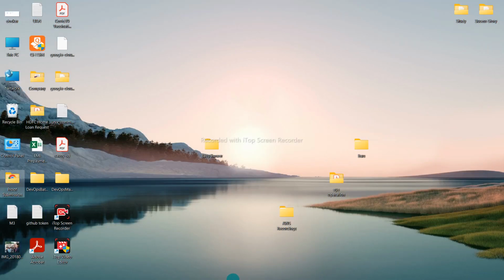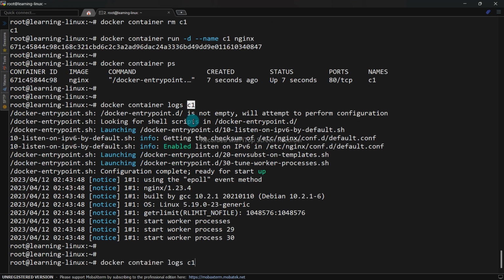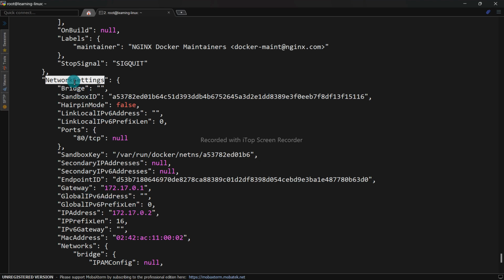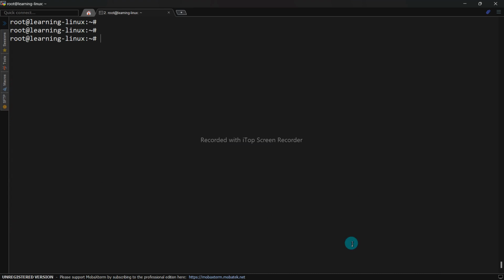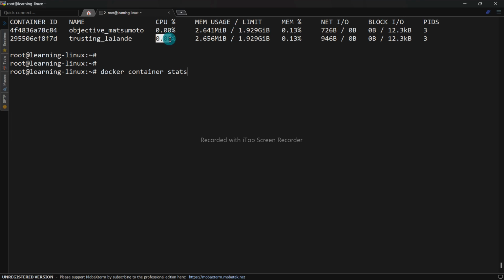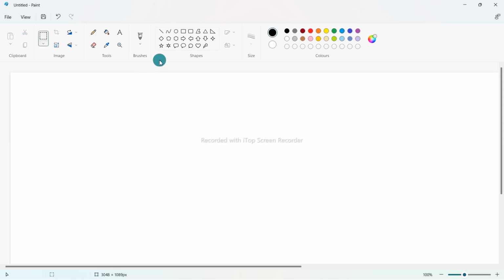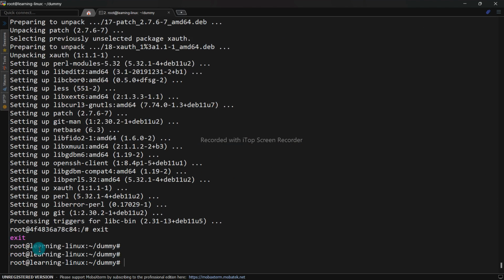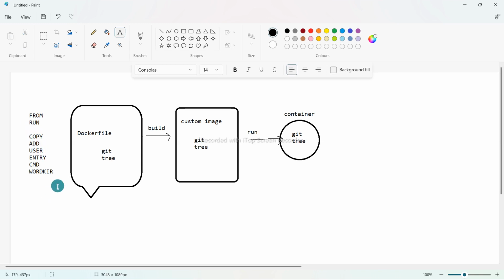Docker Day 3 - Important commands | CheatSheet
Welcome to docker session. In this session we are going to learn usefull docker commands like pull, inspect, cp, ls -q, rm, rm -f, stats, basics of Dockerfile and how to build custom image.